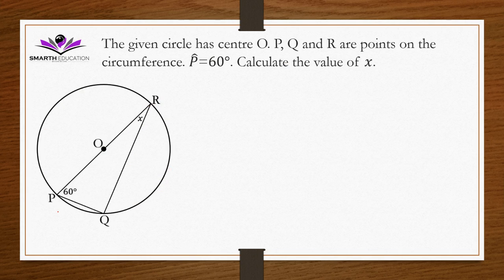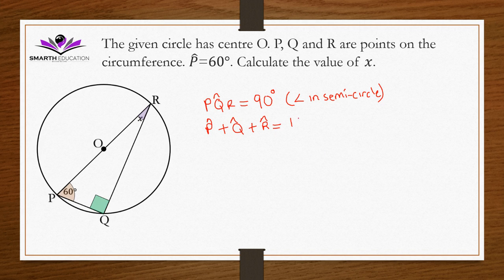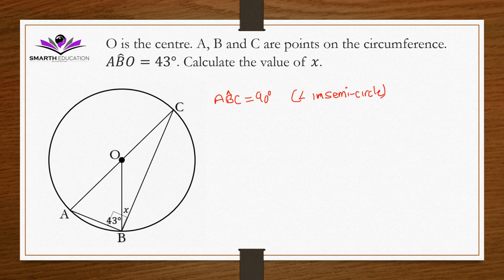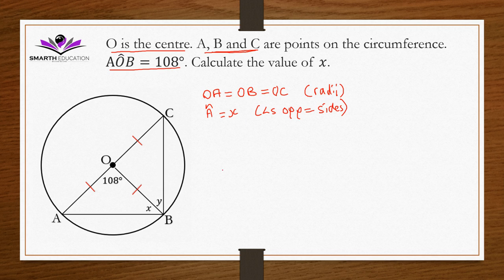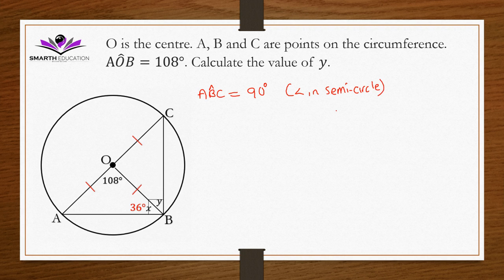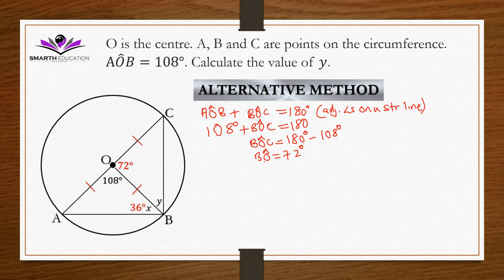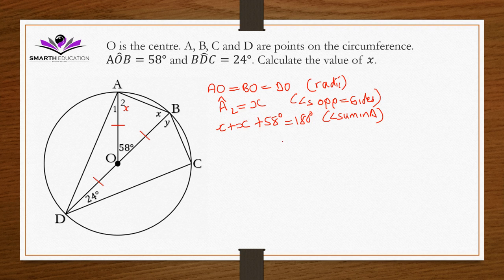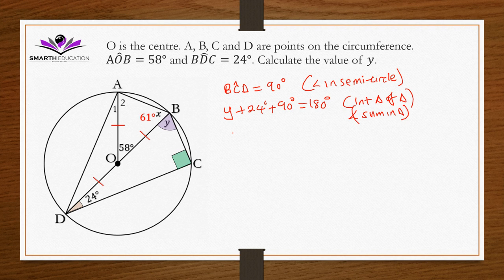CENTRE THEOREMS ACTIVITY 4 NEW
EUCLIDEAN GEOMETRY THEOREMS